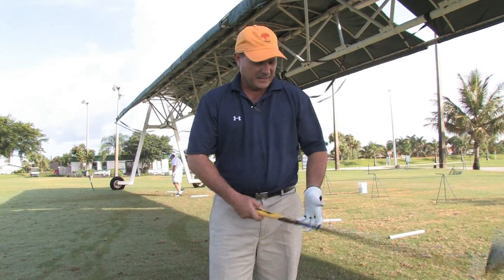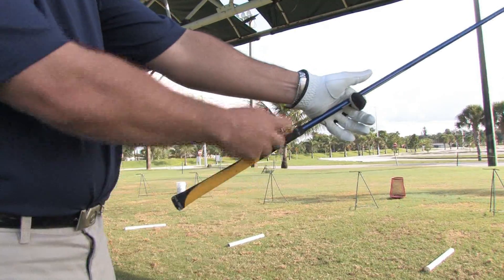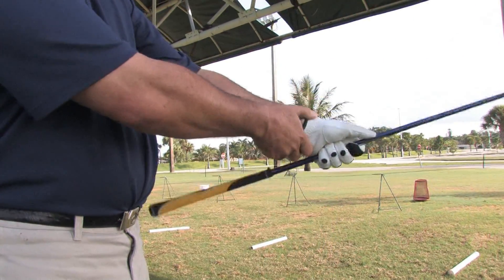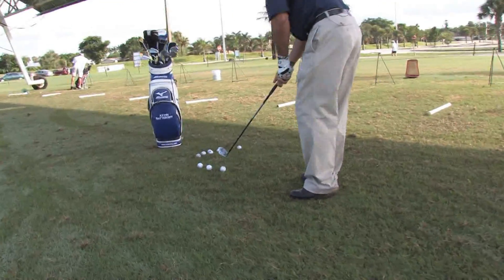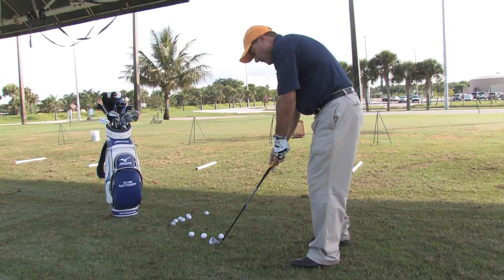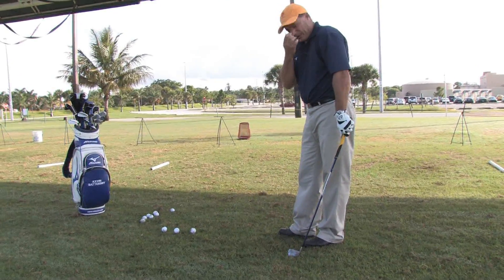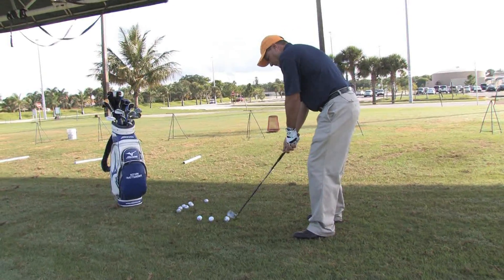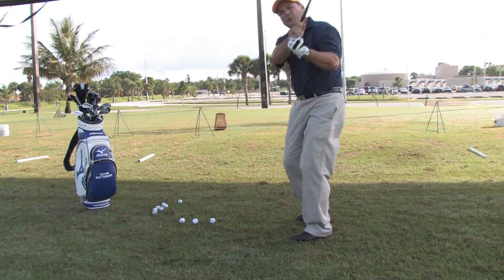Golf Tips : Tips for a Golf Swing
When golfing, any sort of golf shot should begin with the grip, which should be formed for flexibility and stability. Find out how keeping a grip at 45 degrees will help the wrist hinge to 90 degrees when hitting a golf ball with help from a golf instructor in this free video on improving a golf swing.